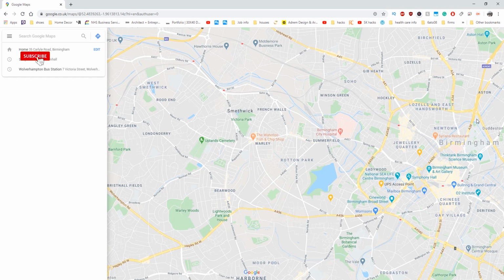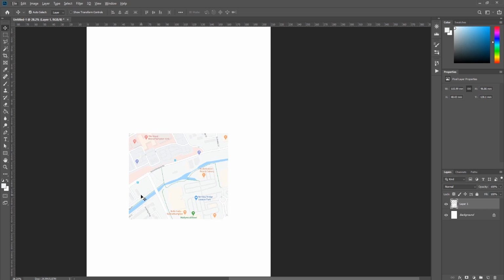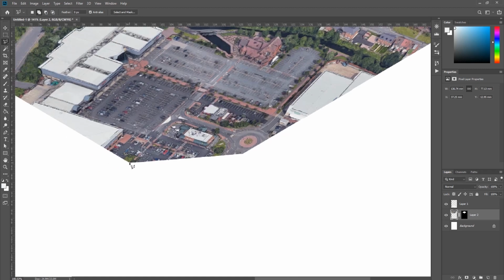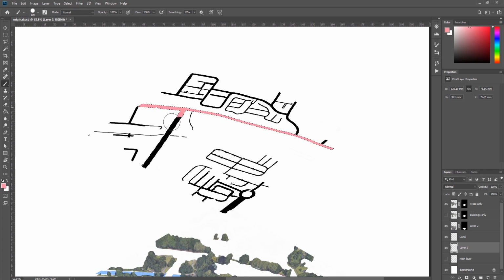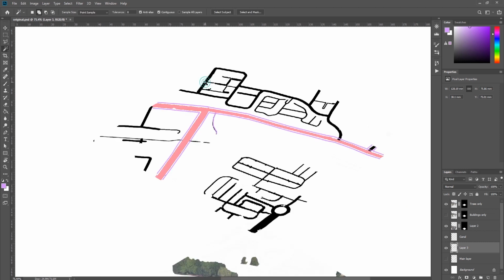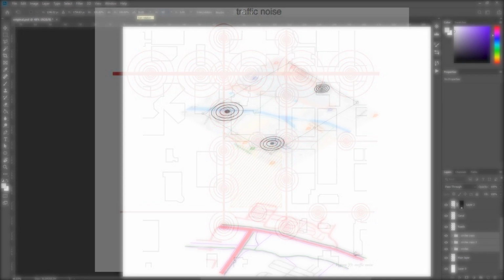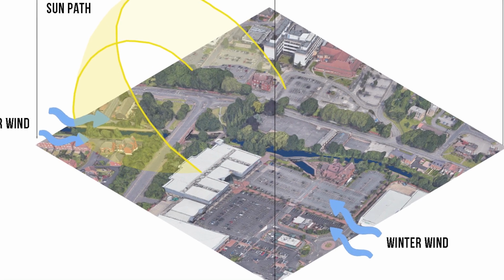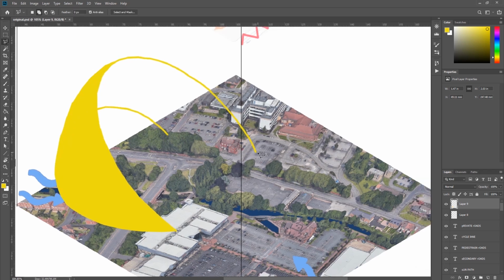Google Earth + Photoshop Site Analysis (Fastest Method)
When I was in uni I realized that I wasted so much time on-site analysis and didn't know what software to use with my basic skills at that time. I have made this video for everyone how struggles with site analysis and doesn't have all the fancy programs like illustrator or digital.

- Even if you want me to look at your work pls do send me emails.